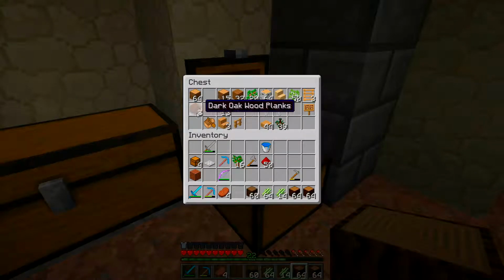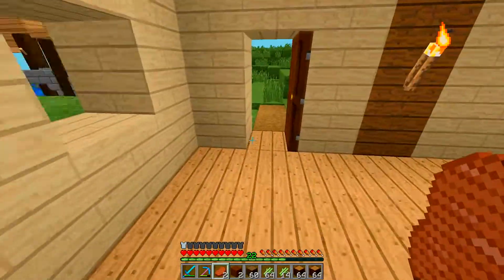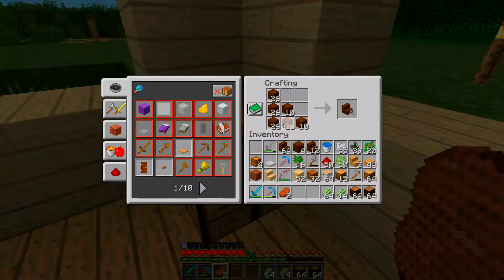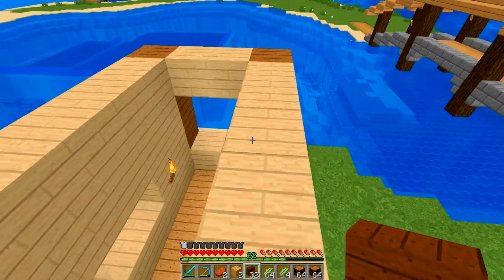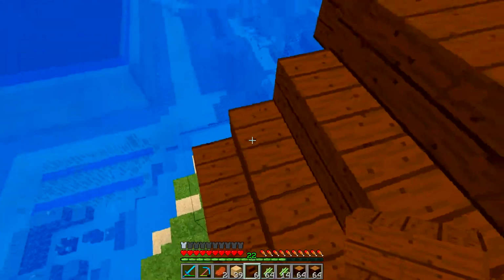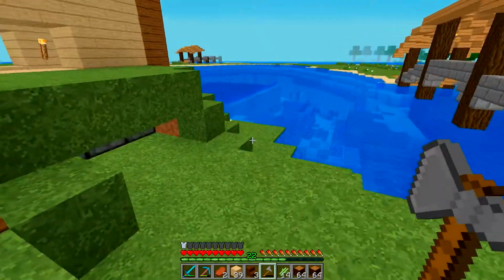Let's Play Minecraft Hermitcraft Aruks season 2 EP29 Putting a roof on the house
We are back with some more Aruks with some old players and a whole lot of new faces.